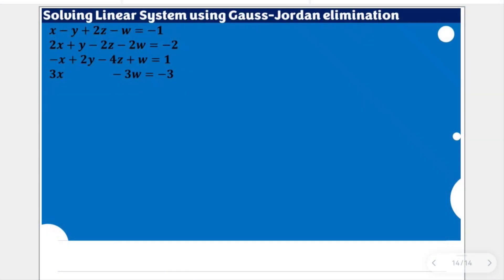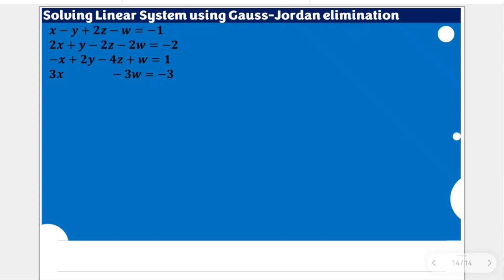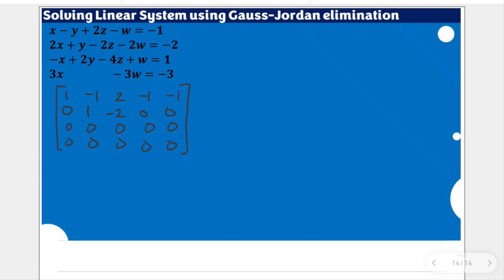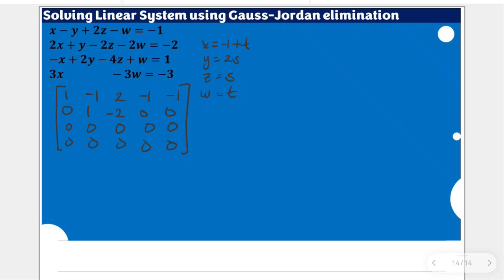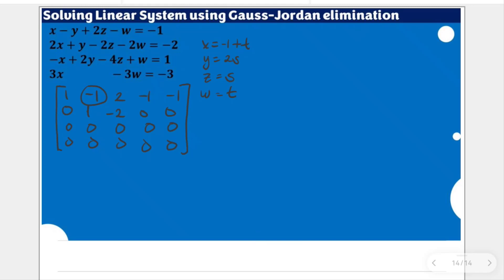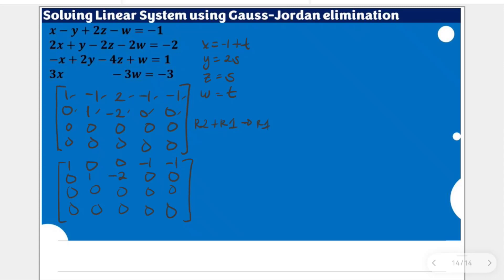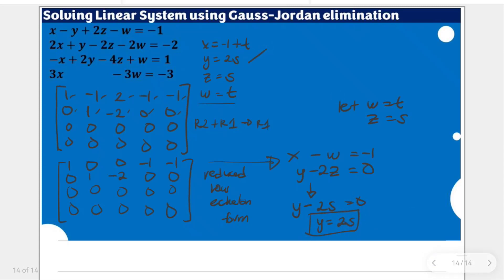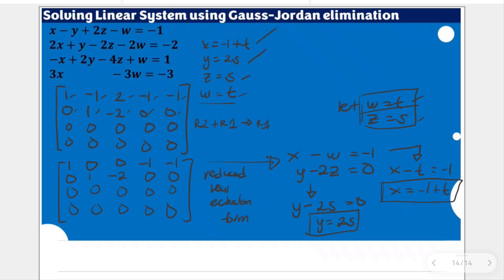Solving Linear Systems using Gauss-Jordan Elimination_3 || Advanced Linear Algebra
This video briefly demonstrates solving linear systems using the Gauss-Jordan Elimination. Also, this video uses the row echelon forms of equivalent linear systems discussed previously and the idea that the solutions are just the same under Gaussian and Gauss-Jordan Elimination.